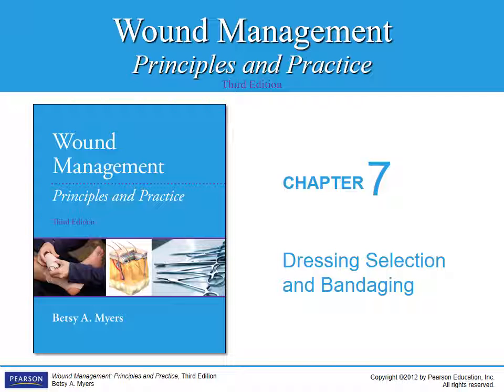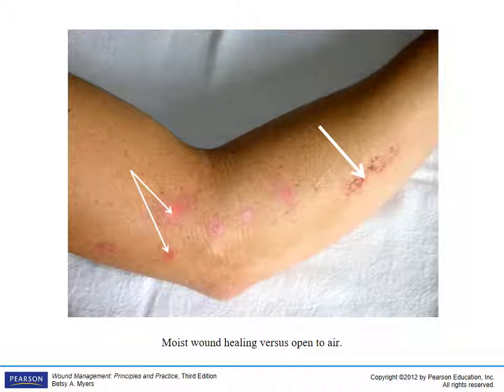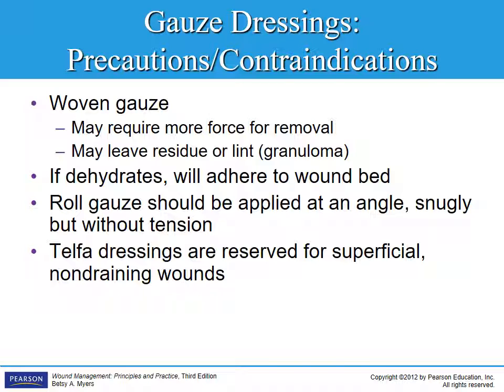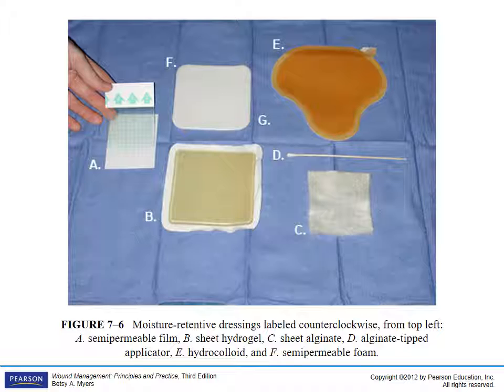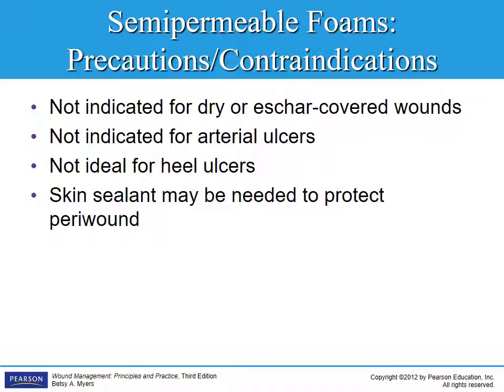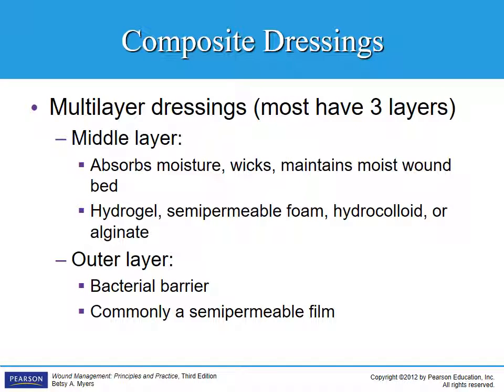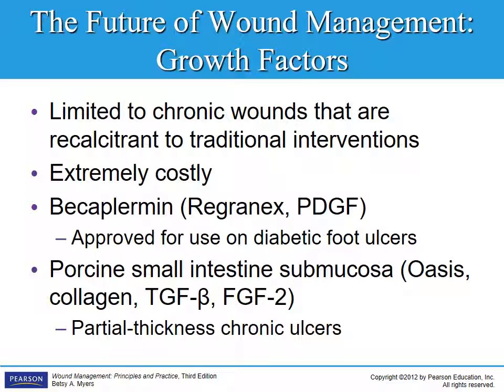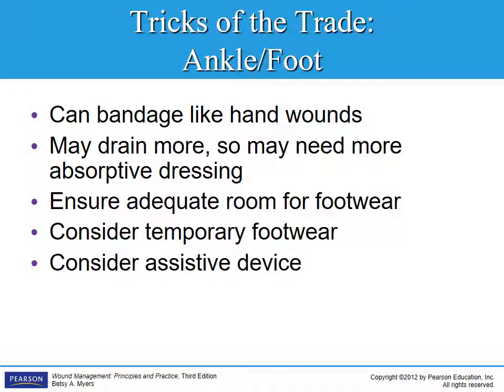myers ch07 lecture